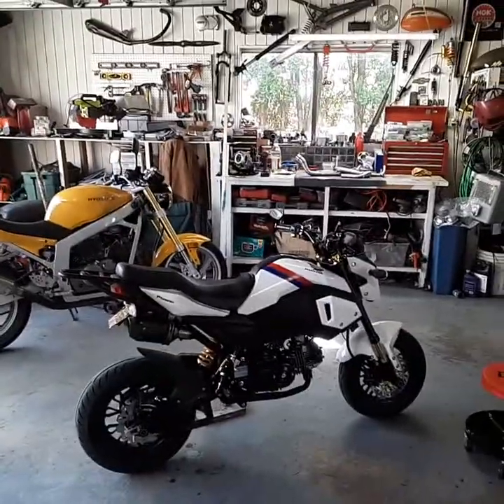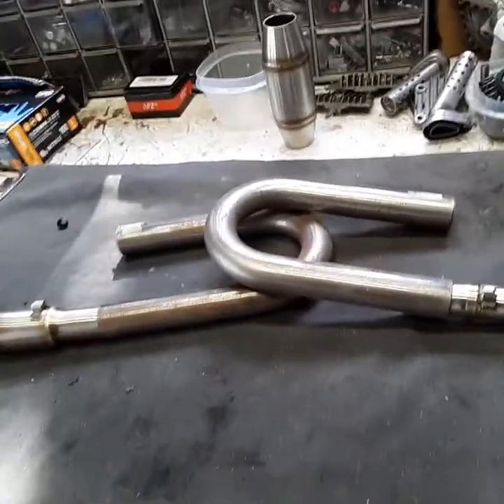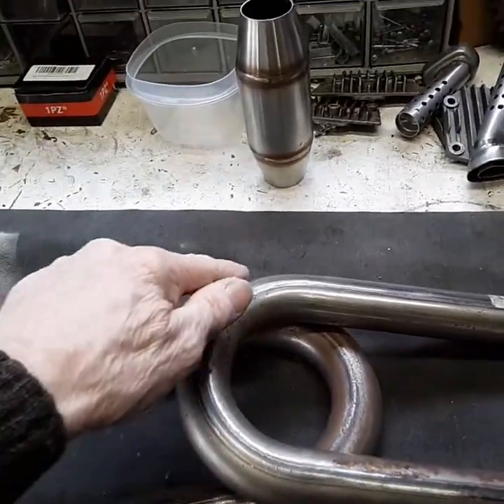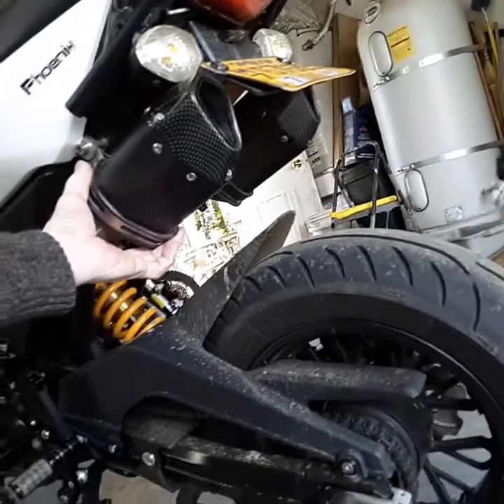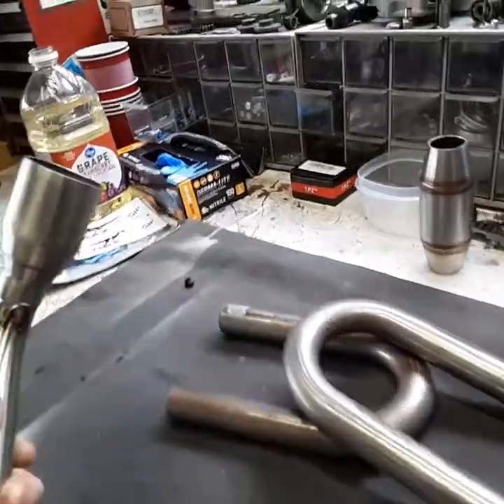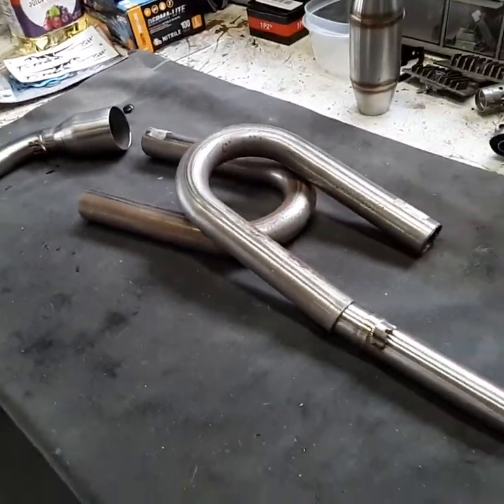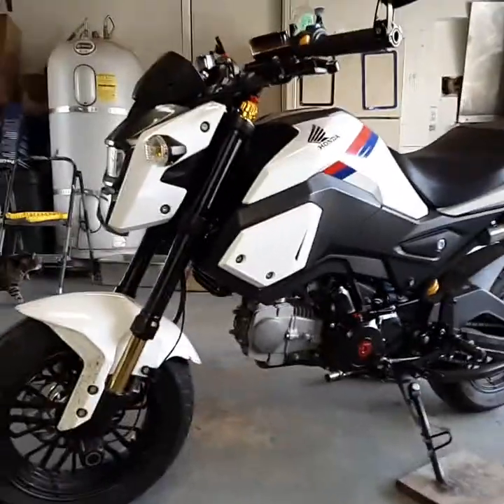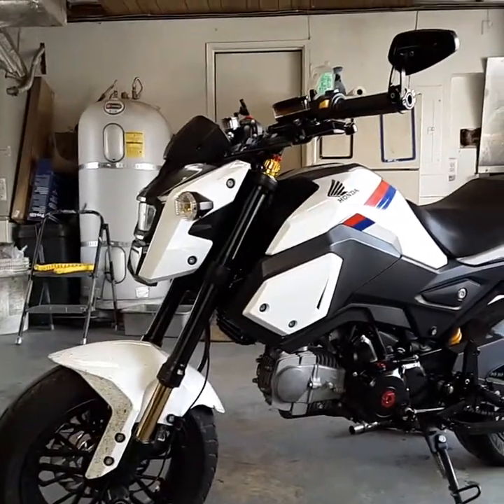Vader 141 prep for single exhaust.